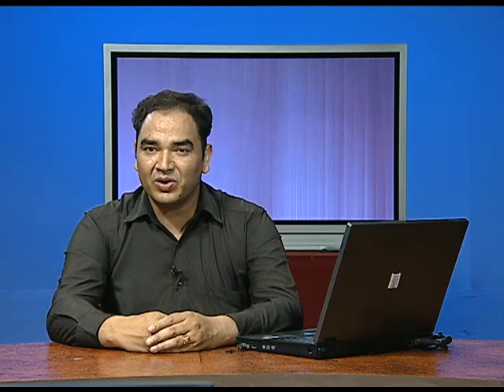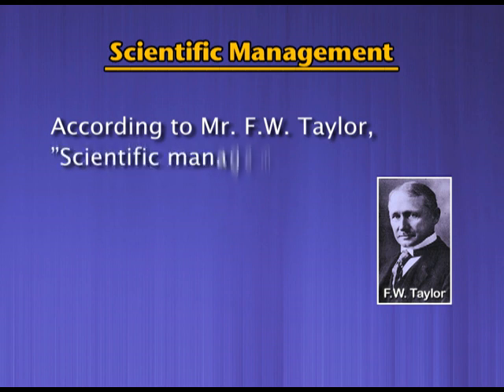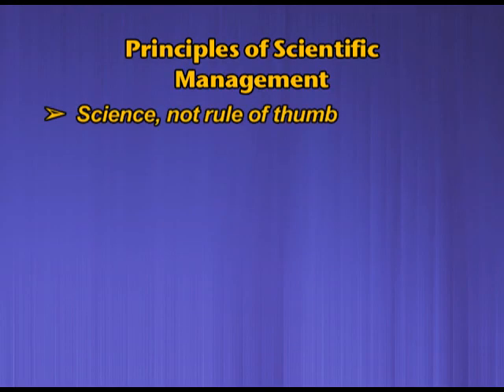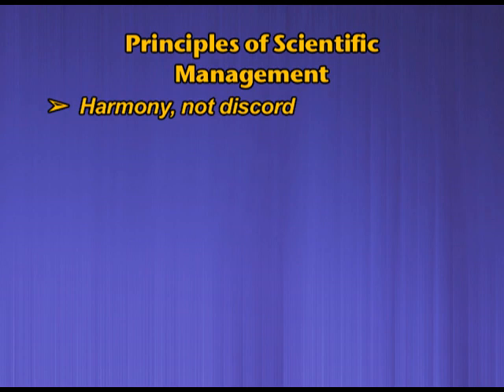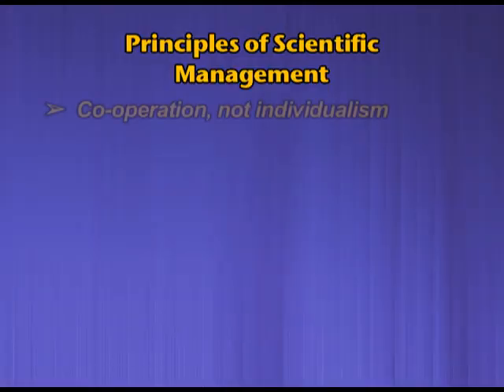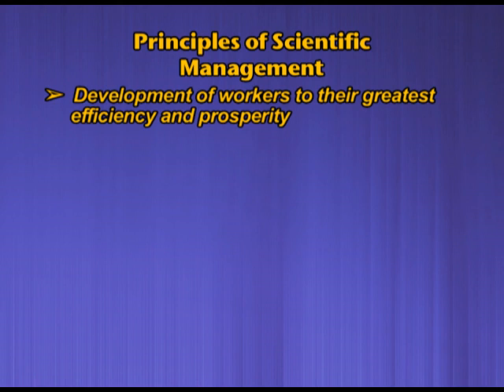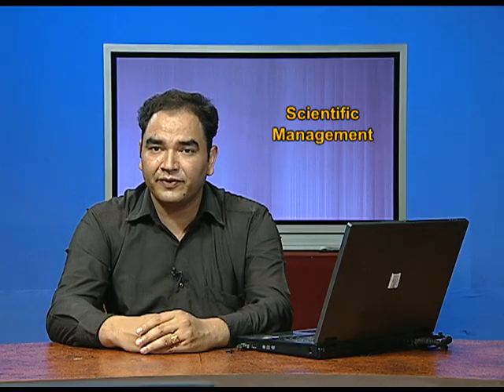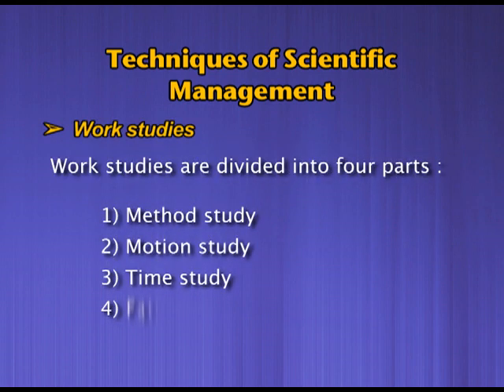Principles of Management - 2